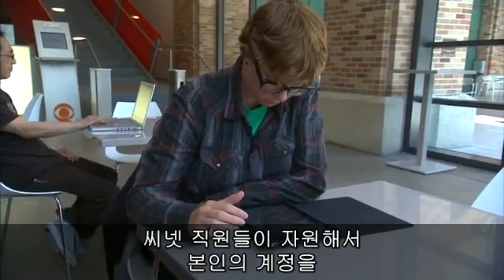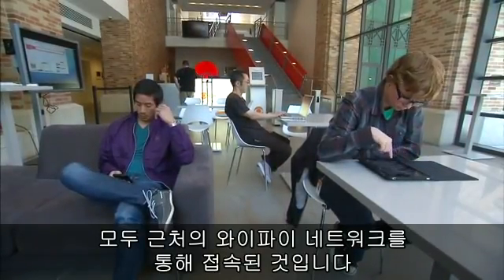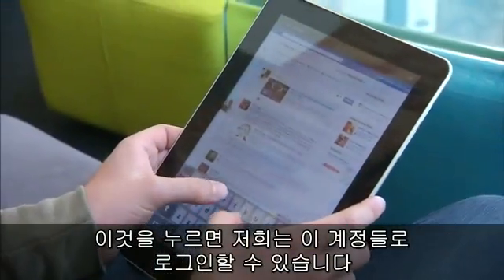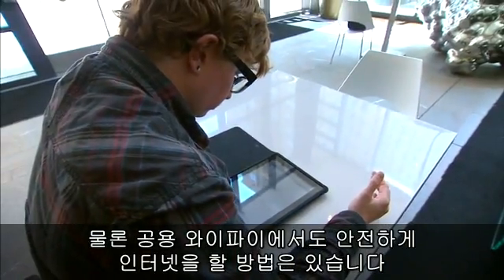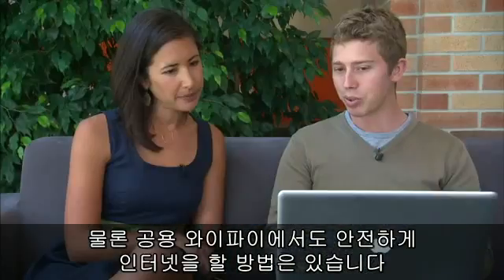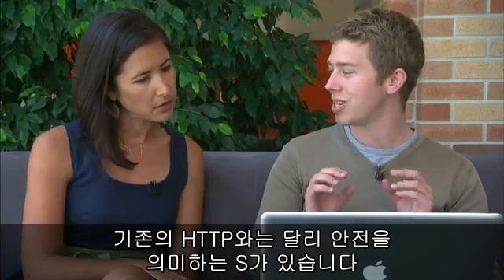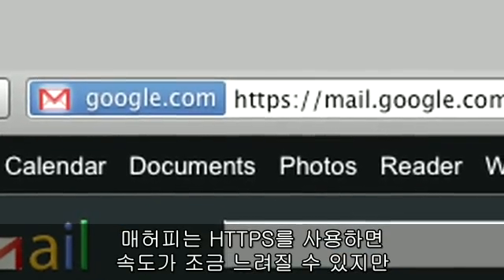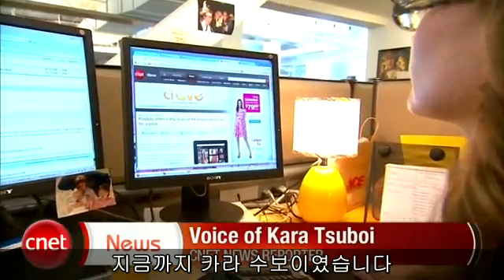how to browse securely on public wifi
개인 정보 유출이 빈번하게 일어나는 요즘, 미국 씨넷 TV에서 공용으로 사용하는 무선 인터넷을 안전하게 사용하는 방법을 소개했다.

보안 전문가 '케빈 매허피'가 직접 해킹 프로그램을 사용하여 얼마나 쉽게 해킹이 이뤄지는지 보여주고, 안전하게 사용하기 위해 어떻게 해야 하는지 설명했다.